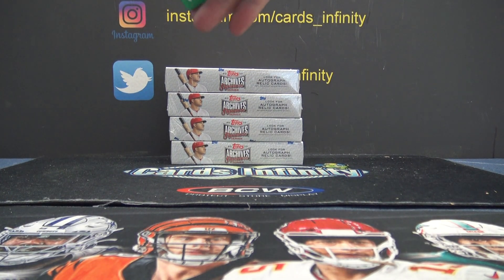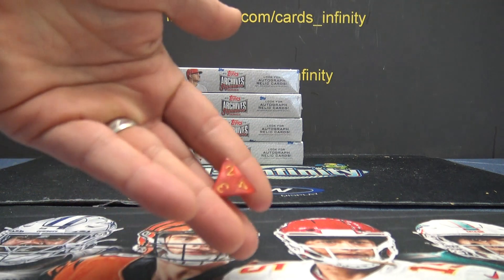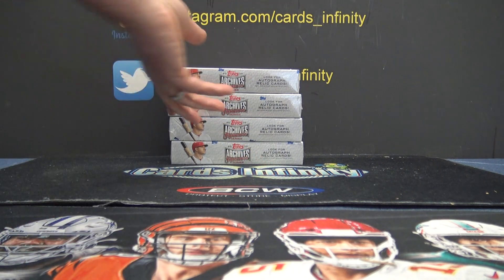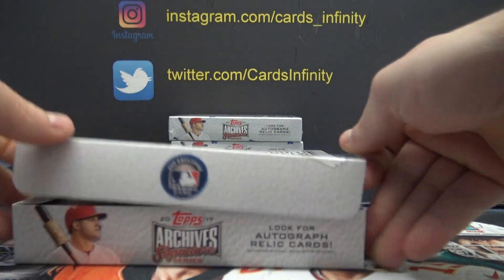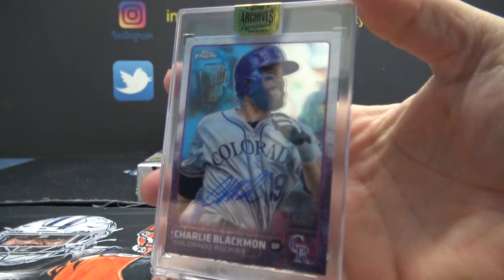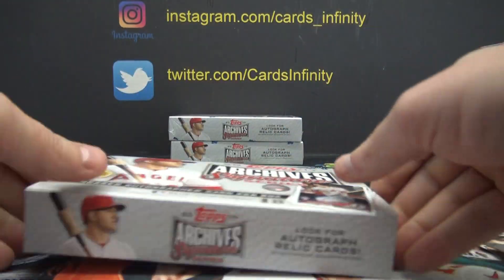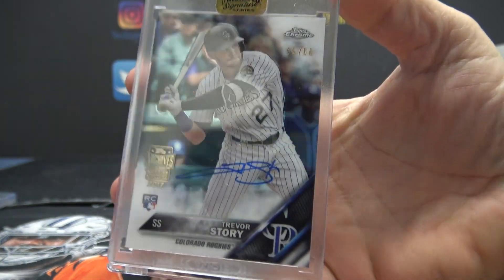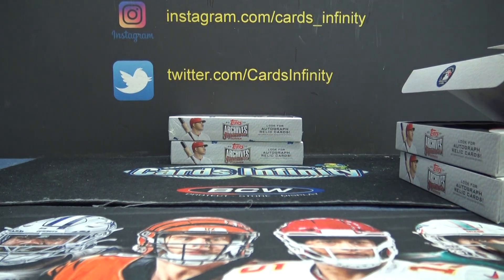Colton's 2017 Topps Archives Signatures Baseball 2 Box Break